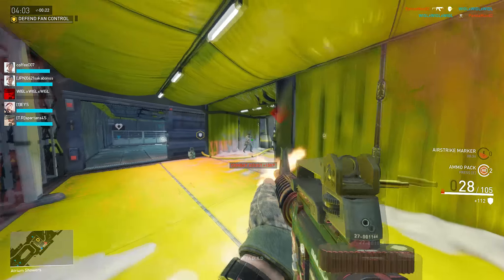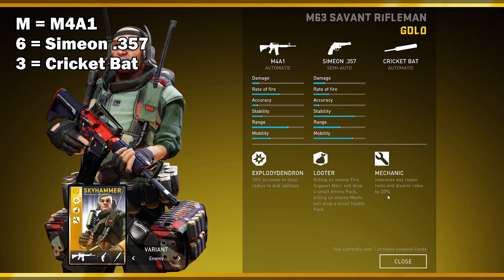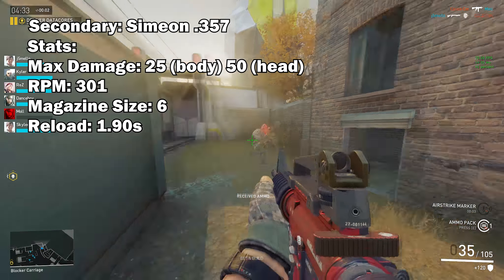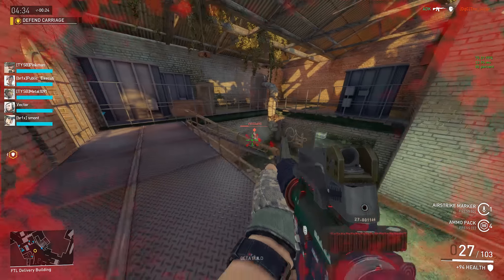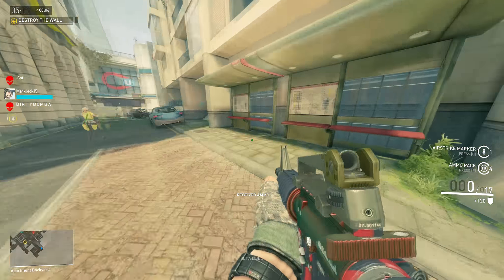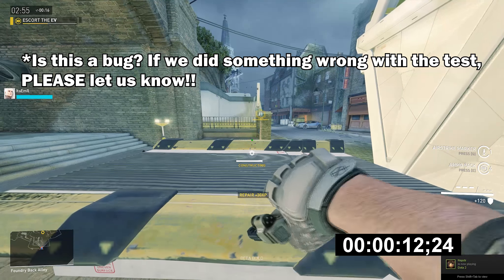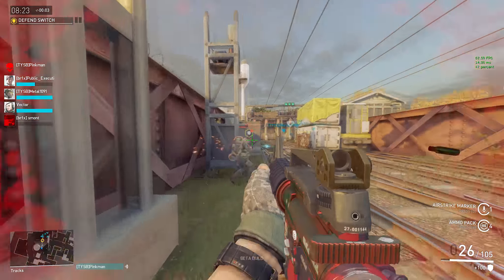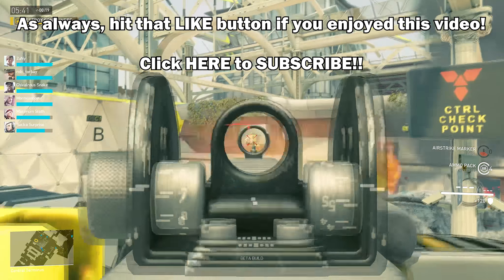Dirty Bomb Load Out Reviews | M63 Savant Rifleman (Skyhammer-GOLD) Review (Dirty Bomb Gameplay!)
►Today in Dirty Bomb we will be reviewing a Gold Loadout for Skyhammer, the M63 Savant Rifleman with Expodydendron, Looter, and Mechanic. I will go through and analyze each weapon and each perk for the M63 Savant Rifleman loadout to determine if it is worth your time to use. How does this loadout stack up?

►►EDIT: For the melee damage, "body" strikes means the manually hitting 3 then left clicking (a slash) while "headshots" strikes means the "quick knife" button (middle button) I DO apologize for the confusion, but I made the mistake of thinking melee weapons do headshot damage. From some testing with my friend Renpsy, we found that there is NO headshot multiplier that we could see when meleeing to the head. Instead however, it seems you do more damage when you do the "quick knife" versus just taking the knife out and left clicking.

►I do want to apologize for sounding a little tired, I got back from out of town later than I wanted to today, but I was still set on putting out a video for you guys!!
►I just want to give a shout out to Jack over at WTSFM for inspiring me to do this review.
 ►This is sort of an experimental video, let me know if you would like to see more of these!

►ALSO A BIG THANK YOU to Ardez, our forum moderator over at the official Dirty Bomb forums!! Also thank you for being my 200th sub!!